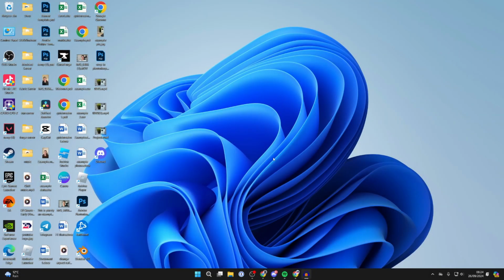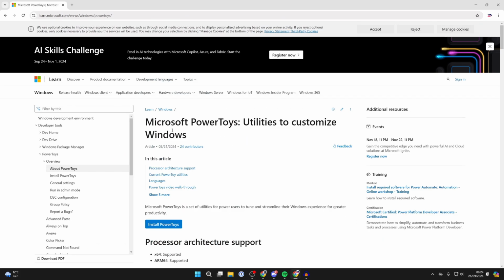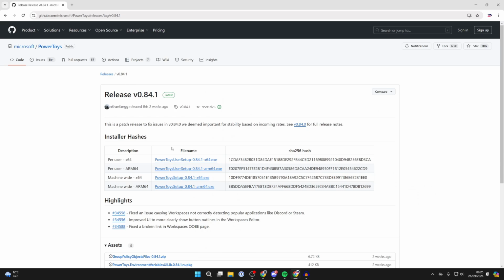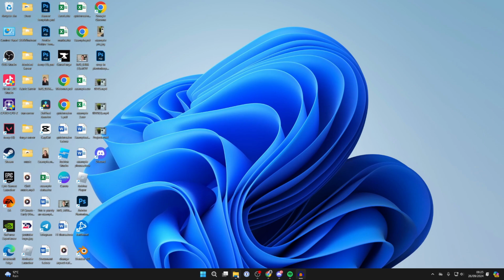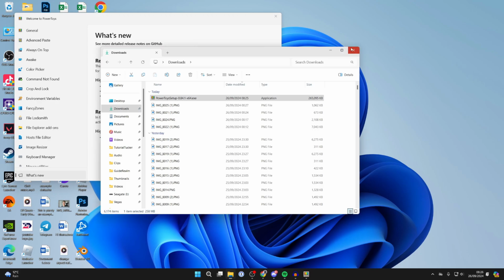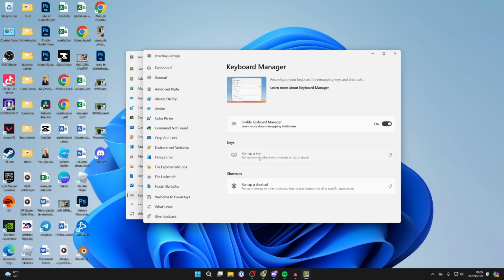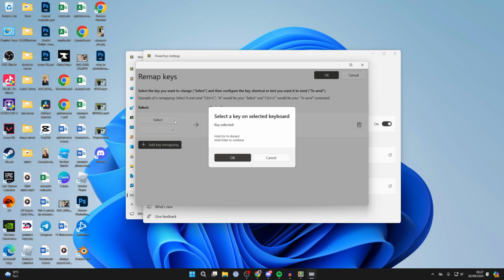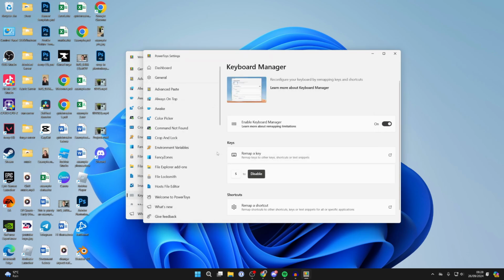How To Disable Keys On Keyboard In Windows PC & Laptop - Full Guide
Learn how to disable keys on keyboard in windows 11 and 10 pc and laptop in this video.

GuideRealm